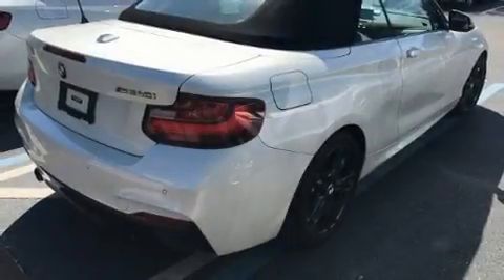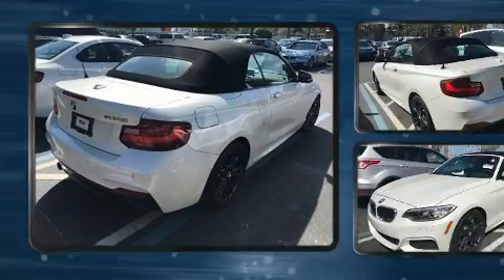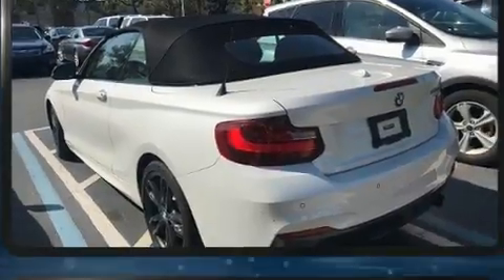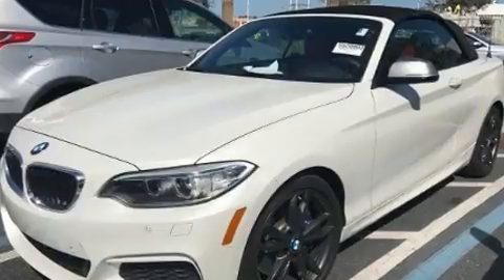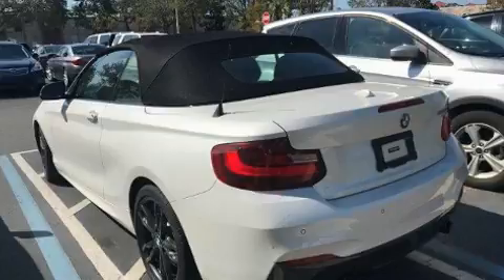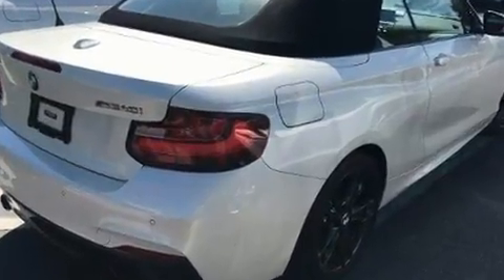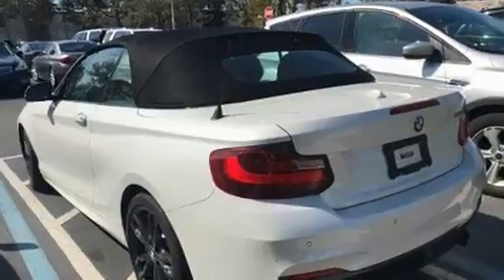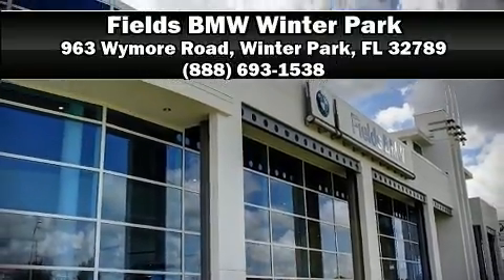2017 BMW 2 Series M240i in Winter Park, FL 32789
Here's a great deal on a 2017 BMW M240i This 2 door, 4 passenger convertible still has less than 10,000 miles! BMW made sure to keep road-handling and sportiness at the top of it's priority list. Under the hood you'll find a 6 cylinder engine with more than 300 horsepower, providing a smooth and predictable driving experience. Well tuned suspension and stability control deliver a spirited, yet composed, ride and drive A turbocharger further enhances performance, while also preserving fuel economy. BMW prioritized practicality, efficiency, and style by including: a tachometer, a leather steering wheel, an automatic dimming rear-view mirror, automatic dimming door mirrors, a power convertible roof, cruise control, and 1-touch window functionality. With high intensity discharge headlights illuminating your path, you'll always appreciate maximum visibility. Passengers are protected by various safety and security features, including: dual front impact airbags with occupant sensing airbag, front side impact airbags, traction control, anti-whiplash front head restraints, ignition disabling, an emergency communication system, and 4 wheel disc brakes with ABS. Brake assist technology provides extra pressure when applying the brakes. This vehicle has achieved Certified Pre-Owned status, by passing BMW's rigorous certification process. We pride ourselves on providing excellent customer service. Stop by our dealership or give us a call for more information.